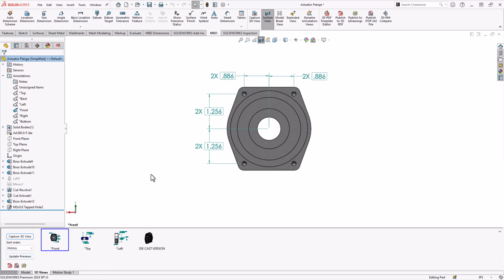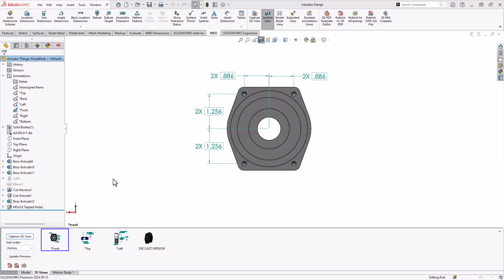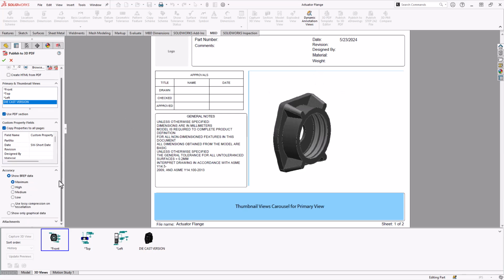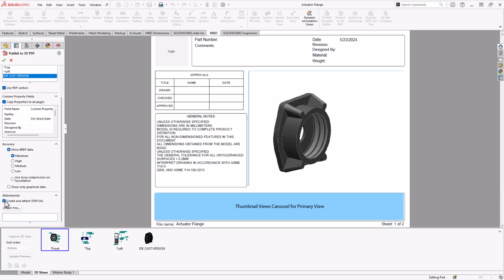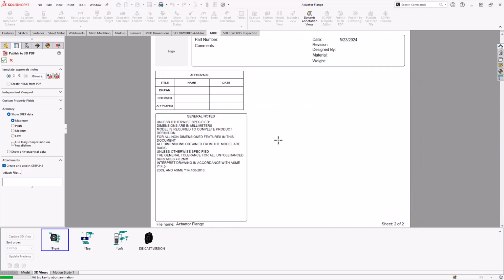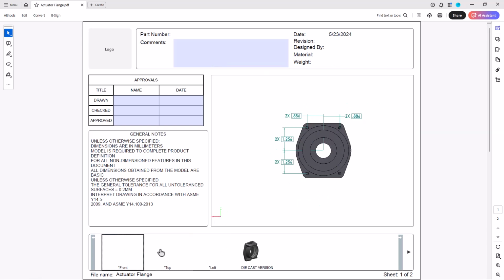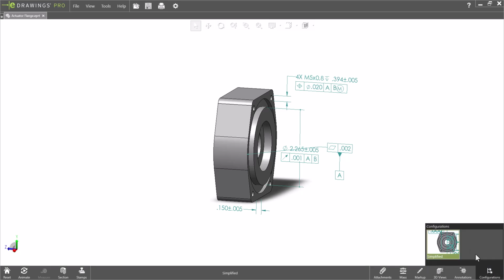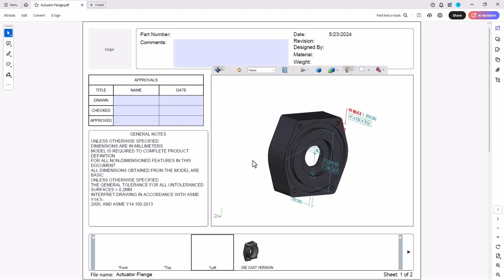Mastering Tolerances in SOLIDWORKS: Effortless 3D Model Export with Mastercam & eDrawings Workflow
In this tutorial, we explore how to efficiently organize and export your 3D models for use in Mastercam and other platforms. Learn about exporting 3D PDFs with customizable templates, adjusting accuracy settings, and IP control options. We also delve into the benefits of using eDrawings for enhanced dimension highlighting and interactive features. Discover how model-based definition can streamline communication and reduce reliance on paper drawings.

00:00 Introduction to 3D Views
00:27 Exporting as a 3D PDF
00:50 Customizing 3D PDF Export
02:11 Advanced Export Options
04:08 Exploring eDrawings
05:03 Model Based Definition